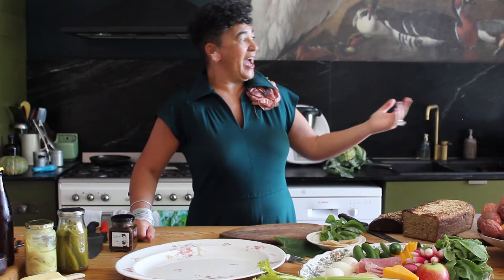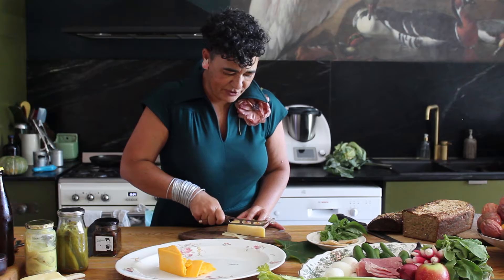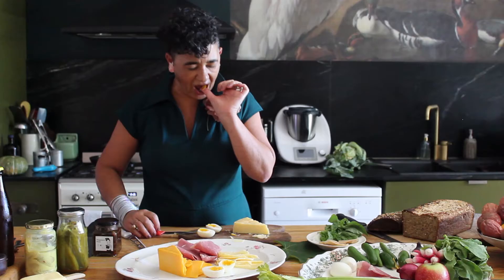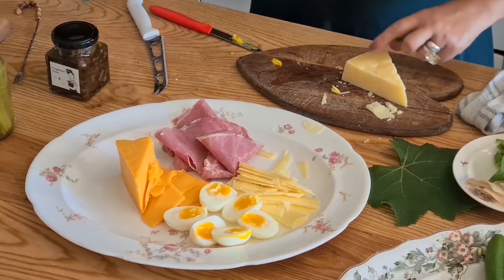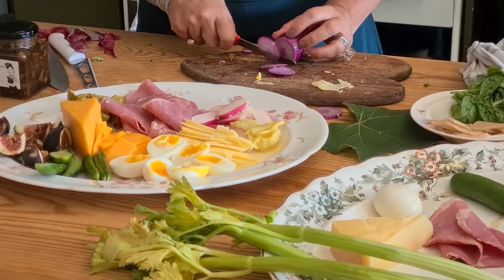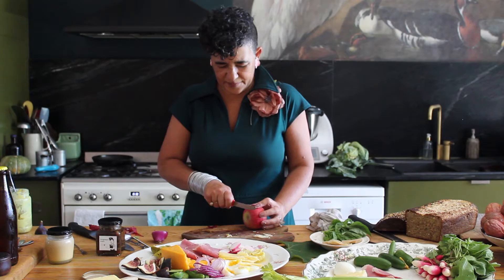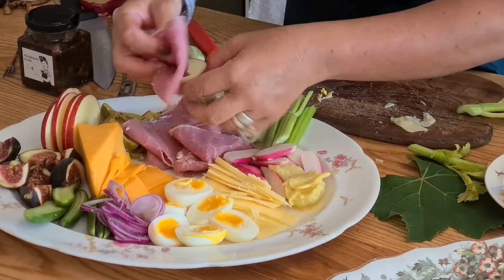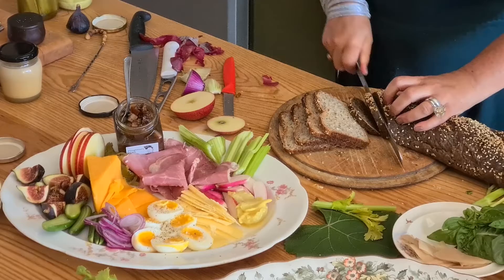Making a Ploughman's Platter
A platter to keep your ploughman happy.  Fresh and fun.